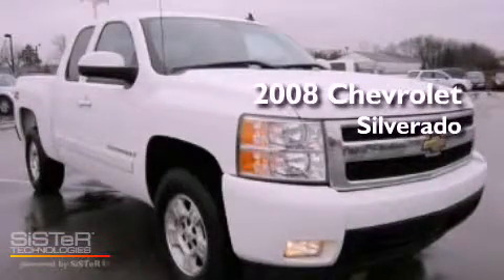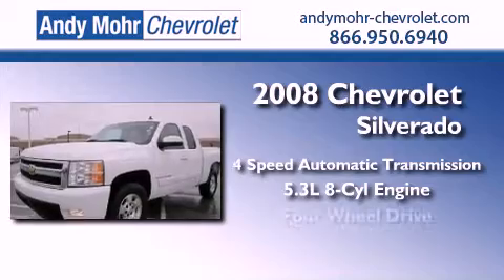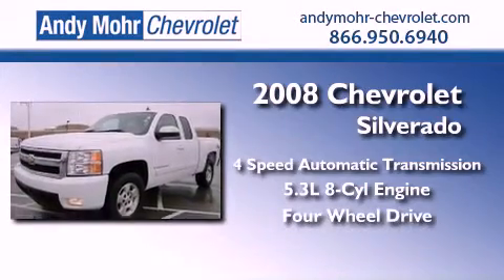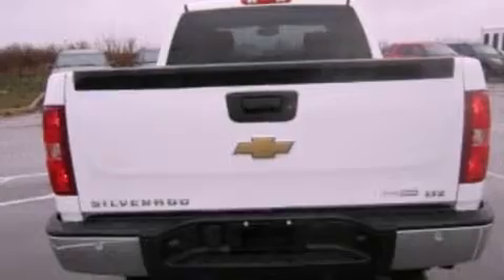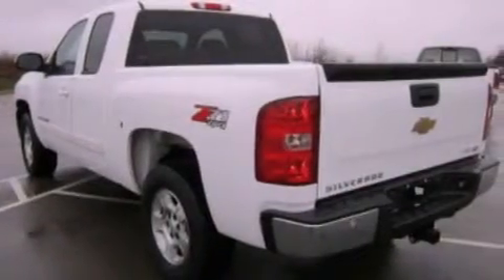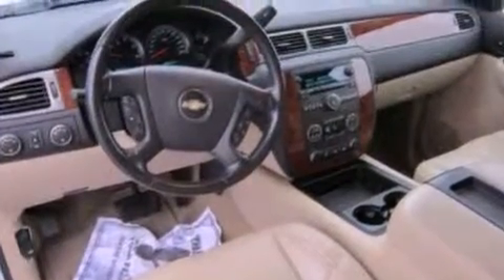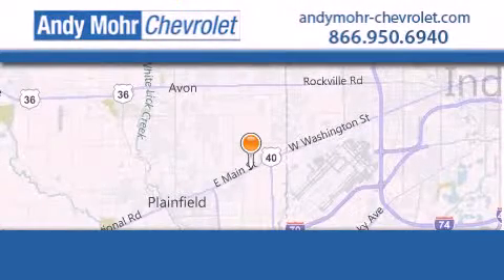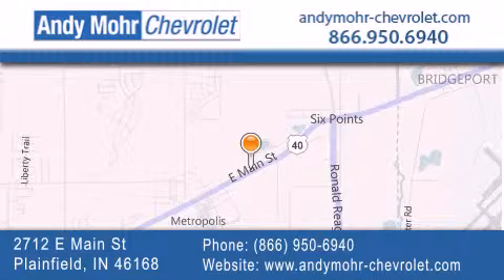2008 Chevrolet Silverado 1500 Plainfield IN 46168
Year : 2008
 Make : Chevrolet
 Model : Silverado 1500
 Engine : 5.3L V8 16V MPFI OHV
 Trans . : 4-Speed Automatic
 Exterior : Summit White
 Miles : 75,148
 Interior : Light Cashmere
 Stock : PT1513A

 2712 E. Main Street